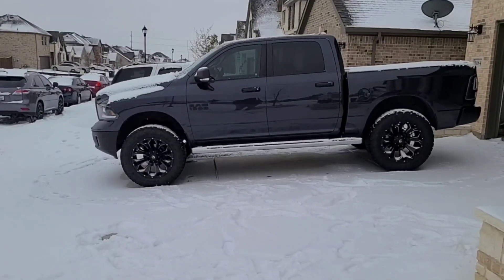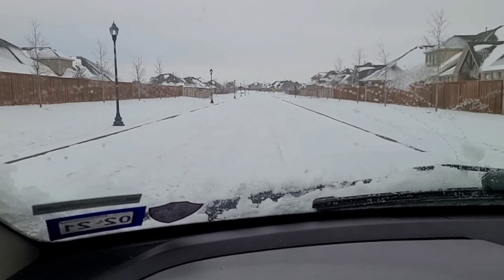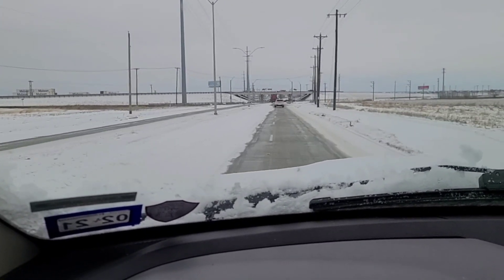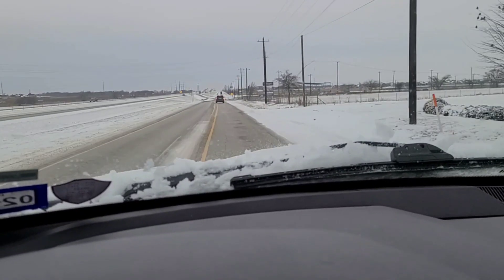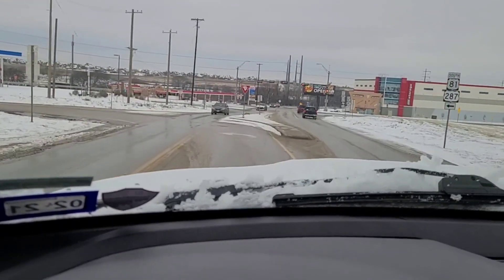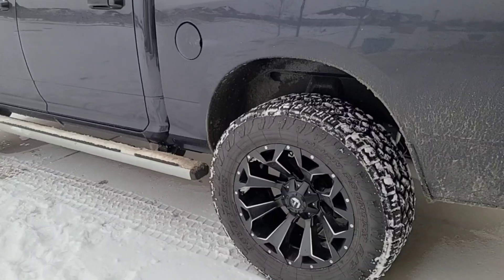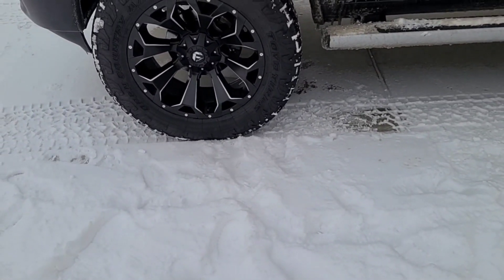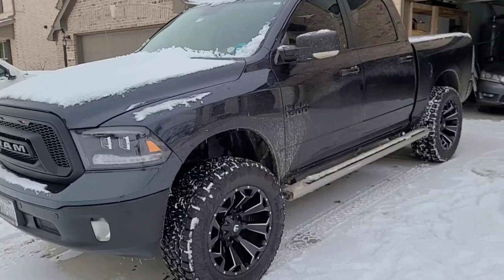Snow Review of 37 Inch Toyo Open Country AT3